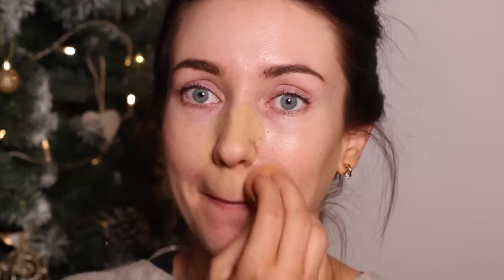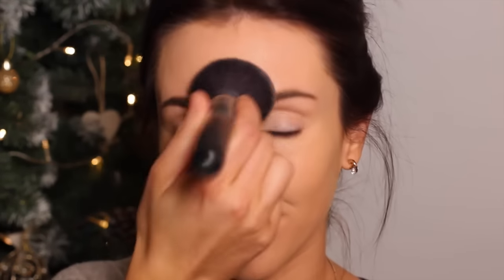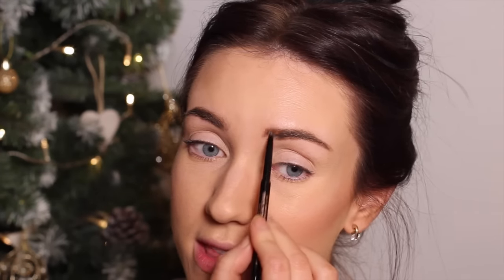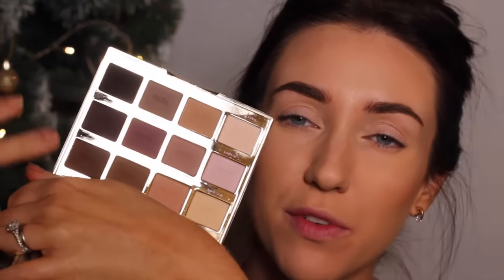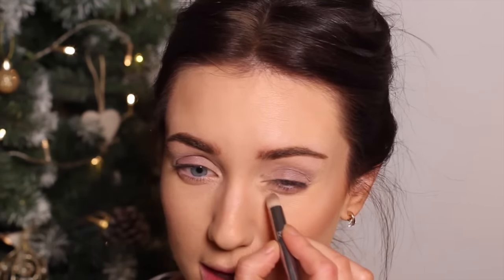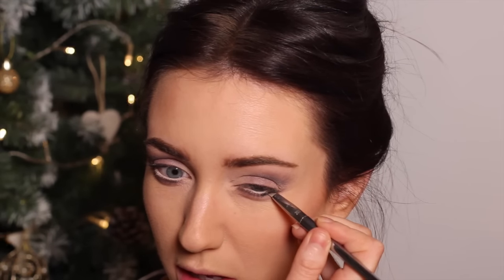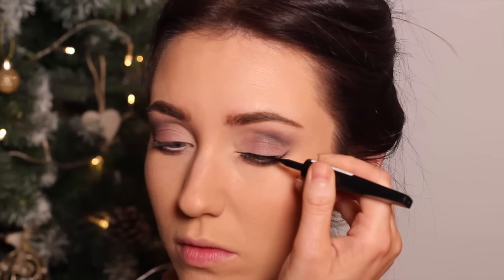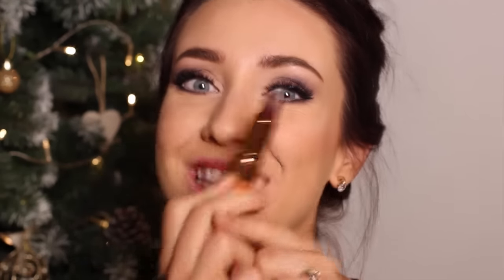Christmas Party Makeup Tutorial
Christmas Party Makeup.
Hey guys. I am so so sorry about the mic at the beginning!! I really wanted to get this look up for you before the weekend though.

PRODUCTS USED
Charlotte Tilbury Magic foundation Shade 6.
Maybelline anti-age eraser eye.
Collection 2000 powder in candlelight
Nars Laguna Bronzer
Tom Ford Love Lust
Soap and Glory Illuminiser
Tartlette Amazonian Clay matte pallett - best friend/bombshell/supermom/fashionista
Charlotte Tilbury eye cheat
Loreal superliner in black
Benefit Rollerlash
Kiss Iconic lashes
Charlotte Tilbury - Glastonberry
Charlotte Tilbury - Love Liberty

Lisa Gregory
Suite 254
209 City Road
Cardiff,
Wales, UK,
CF24 3JD

Camera: Canon EOS Kiss X5